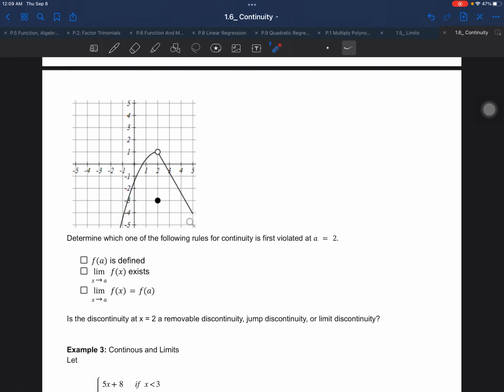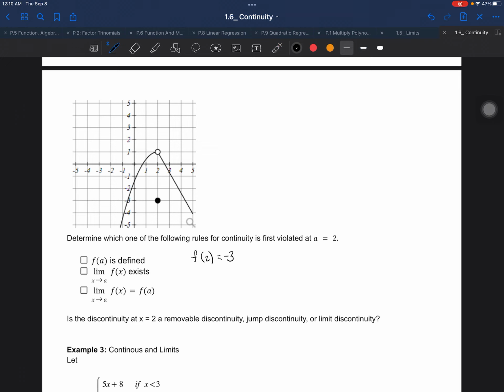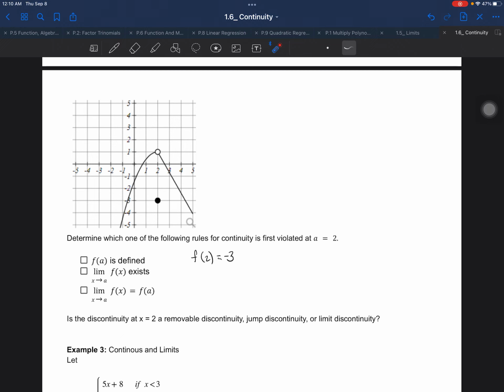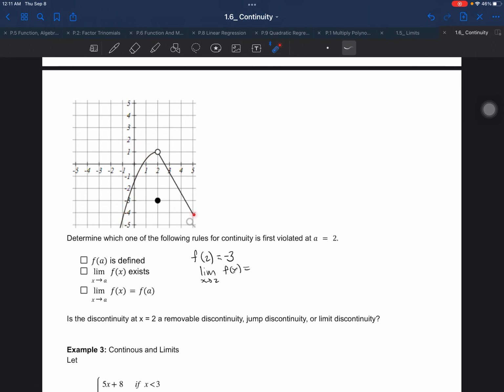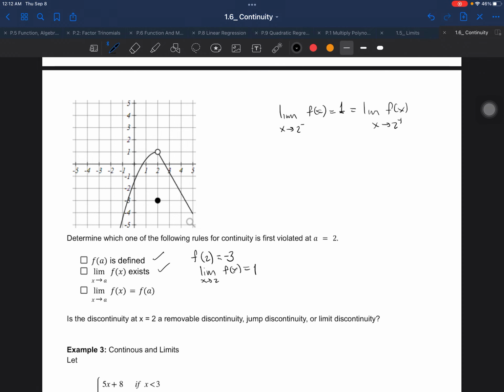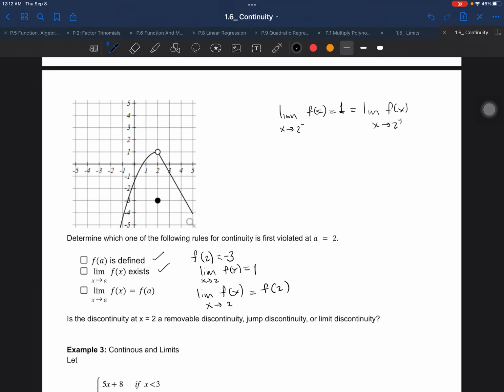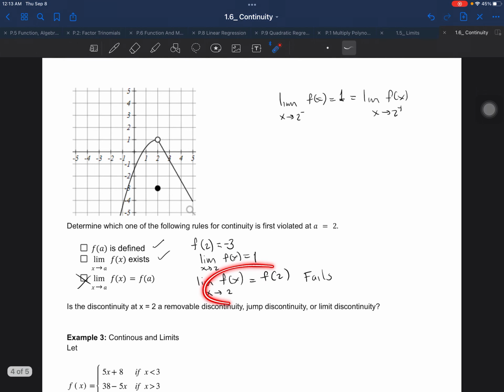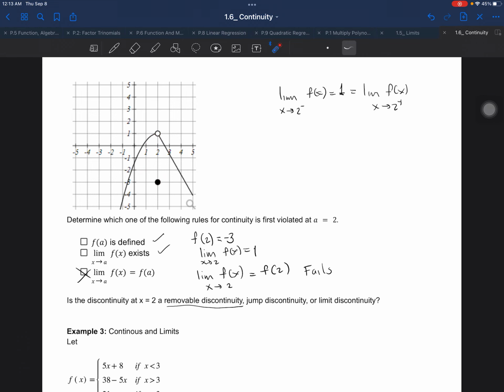1.6 Ex. 2 Continuous and Limits